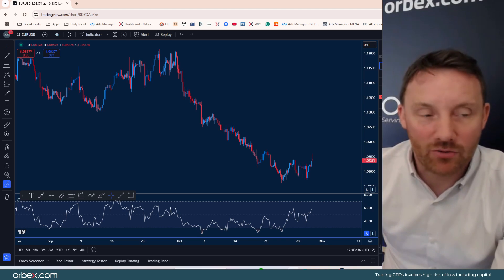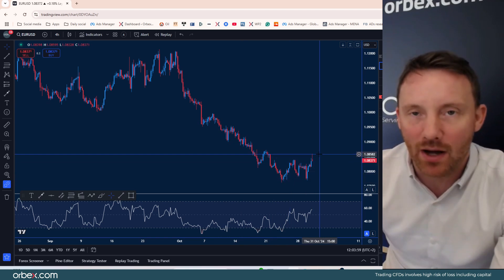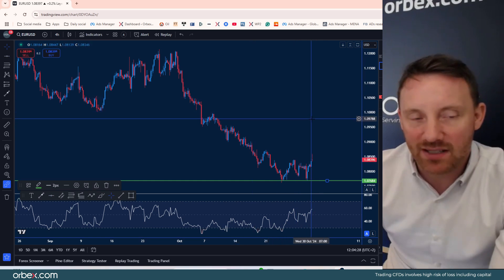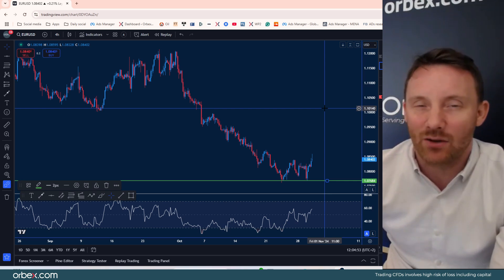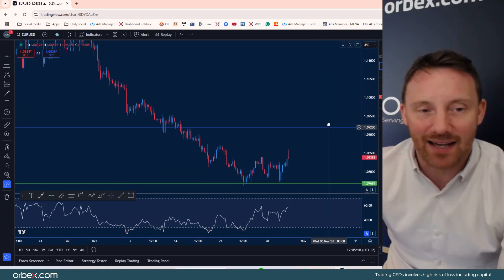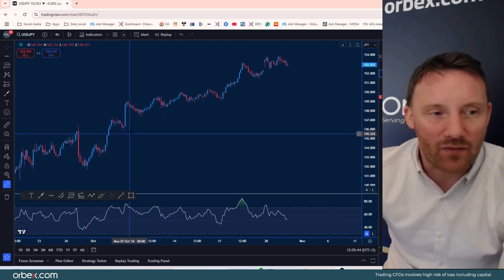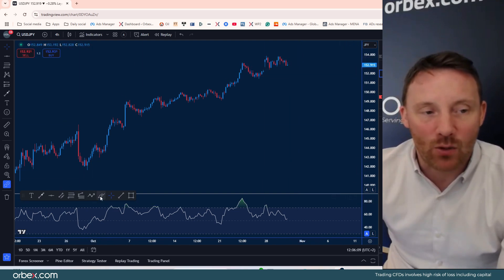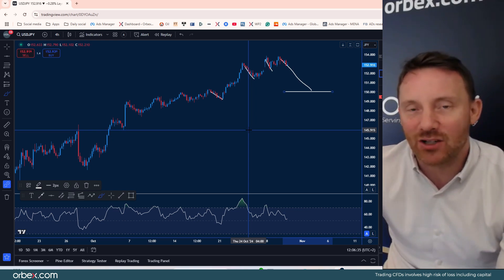Orbex: EURUSD Pulls Back After Losing 400 Pips!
The greenback saw a pullback after the Euro was buoyed by progressive GDP data.

With The NFP numbers around the corner, will the dollar lose further momentum?

Timestamps
EURUSD 00:20
USDJPY 01:55